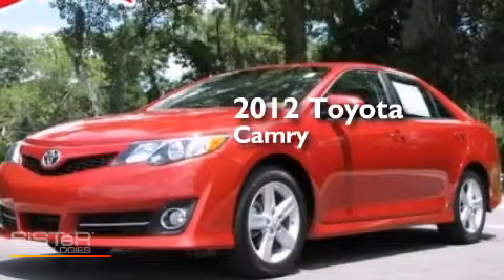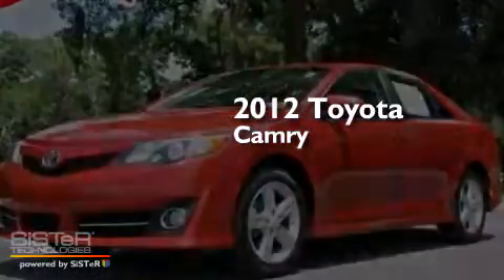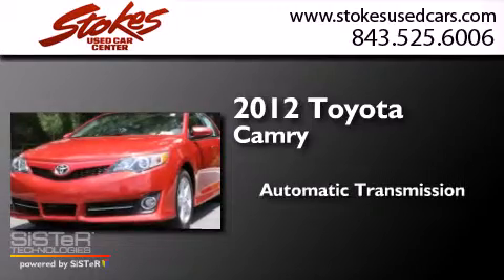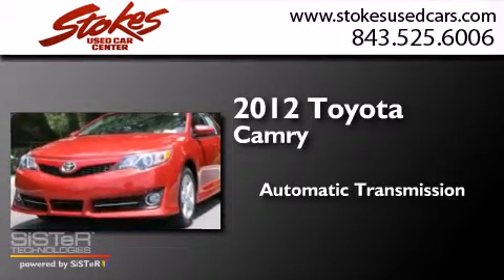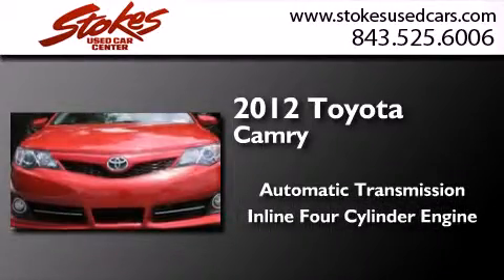Pre-Owned 2012 Toyota Camry Beaufort SC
We have been honored to serve the Beaufort SC area , we promise that your experience at our dealership will exceed your expectations ! Year : 2012 Make : Toyota Model : Camry Engine : 2.5L I4 Trans . : Automatic Exterior : Red Miles : 23,034 Interior : Black Stokes Used Car Center 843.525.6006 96 Roberts Smalls Parkway Beaufort , SC 29906